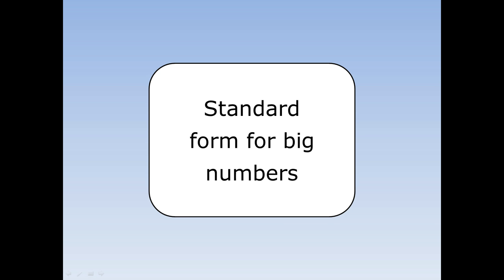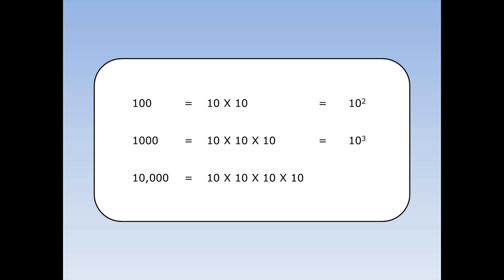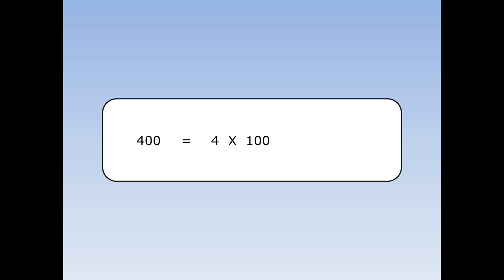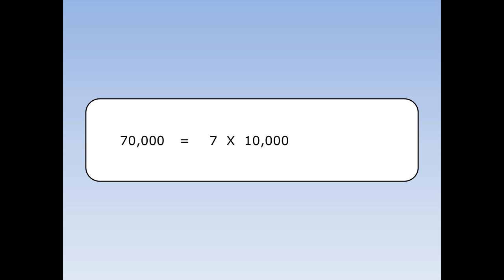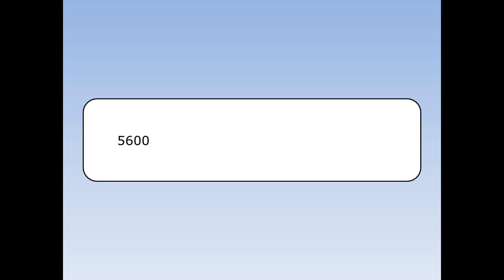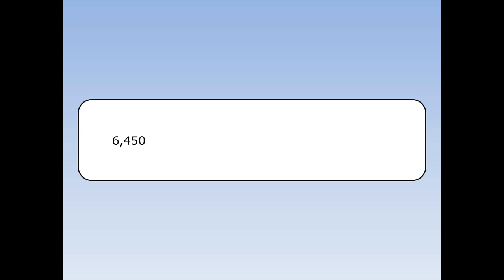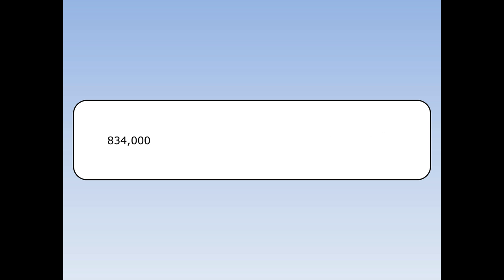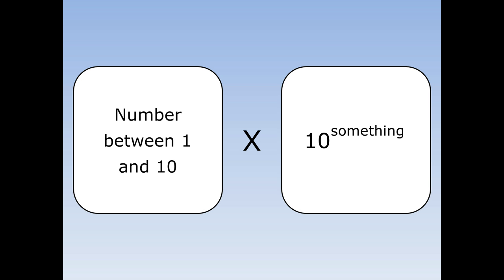Standard form for big numbers